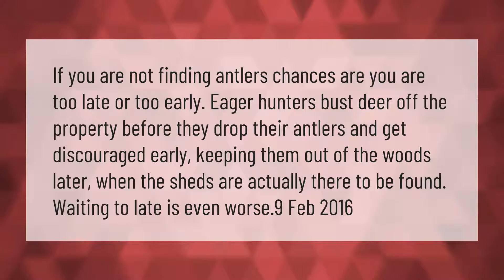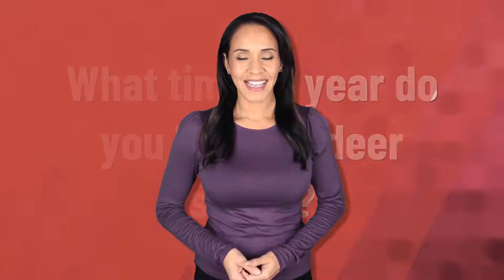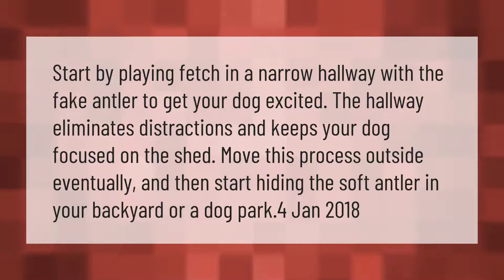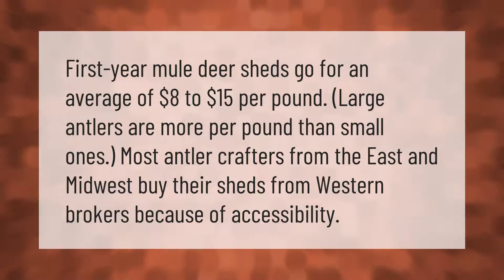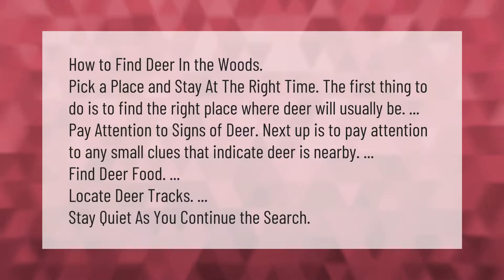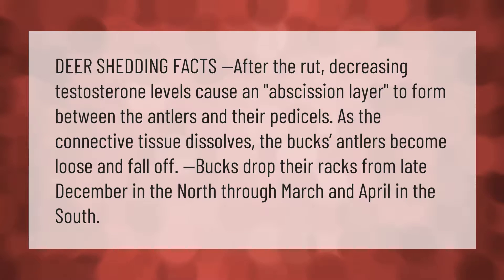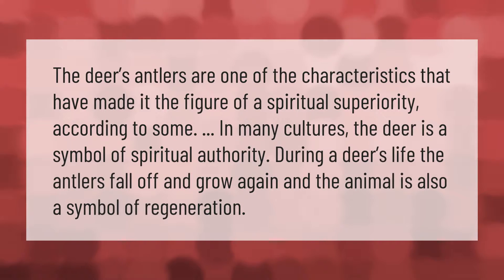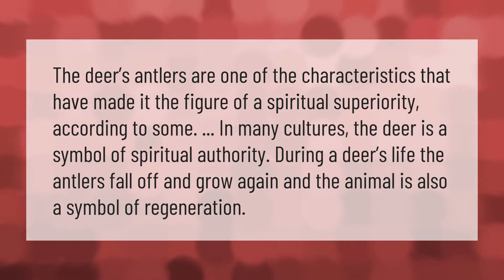Why can't I find deer sheds?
00:00 - Why can't I find deer sheds?
00:40 - What time of year do you look for deer sheds?
01:05 - How do you train a dog to find deer sheds?
01:36 - How much are deer sheds worth?
02:03 - Where do you find deer in the woods?
02:39 - What season do deer shed their antlers?
03:10 - What does it mean to find a deer antler?

Laura S. Harris (2021, February 26.) Why can't I find deer sheds?
    AskAbout.video/articles/Why-can-t-I-find-deer-sheds-225022